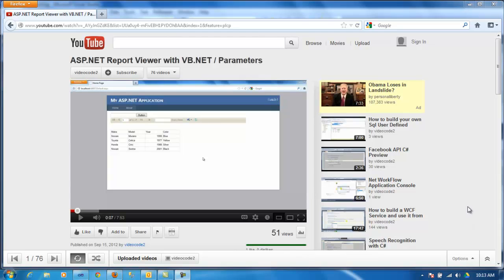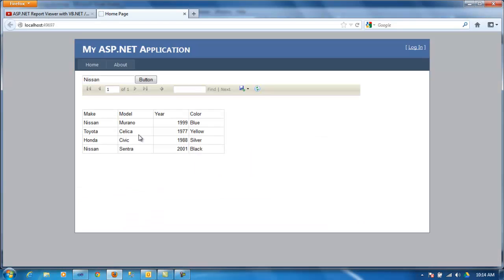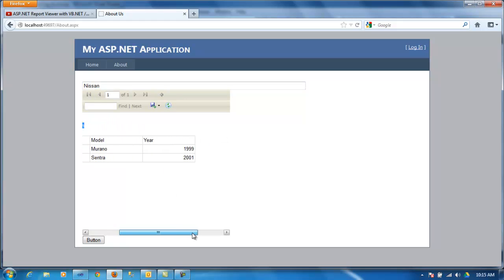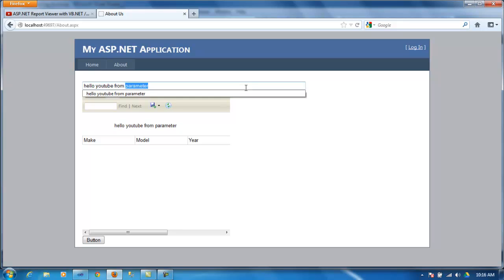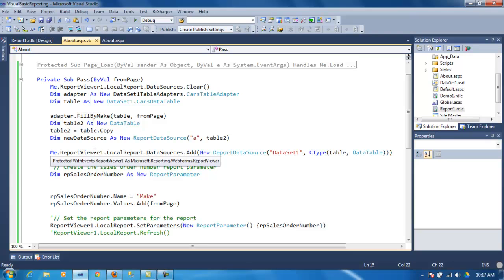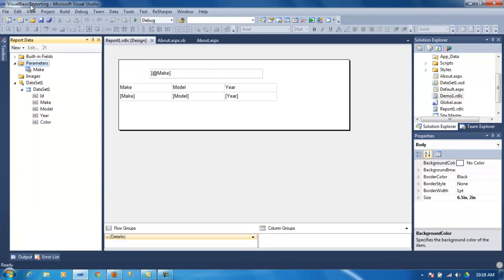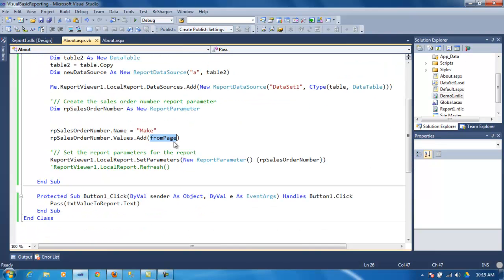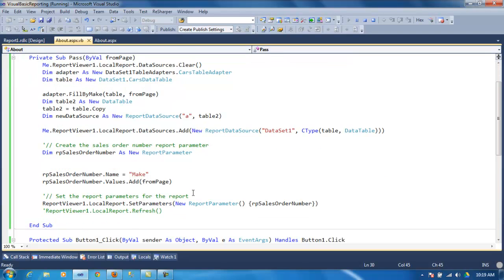ASP.NET VB.NET Report Parameters Video 2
On this video, I will show how set a parameter at the report level and bring a value to it from the ASP.NET page.
Let me know if you want the source code.